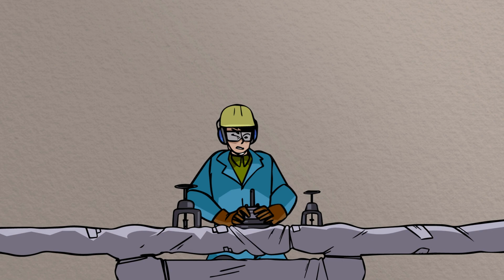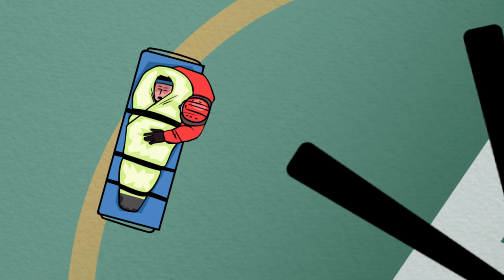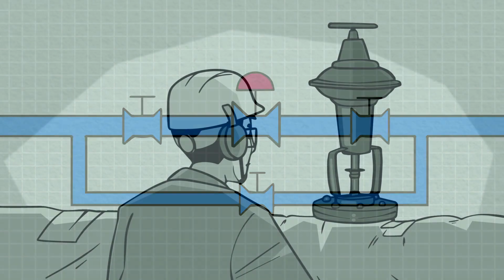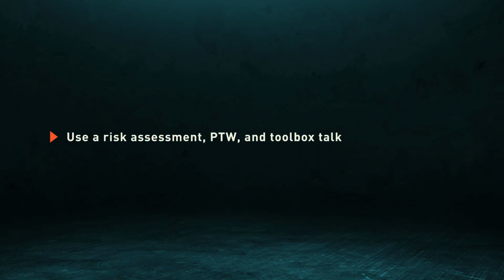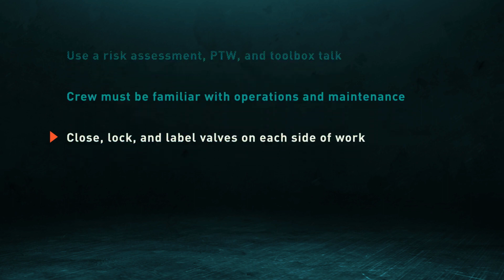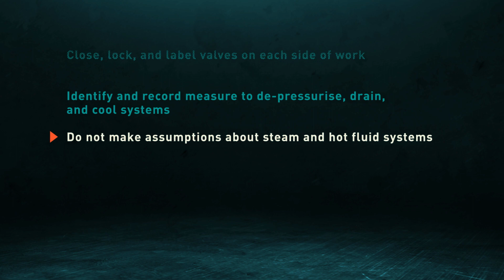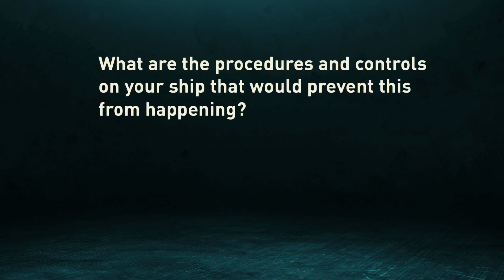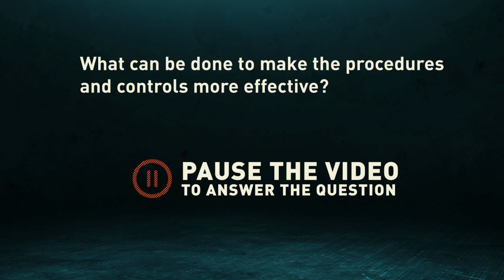Lessons Learnt Burn Injury to Engineer